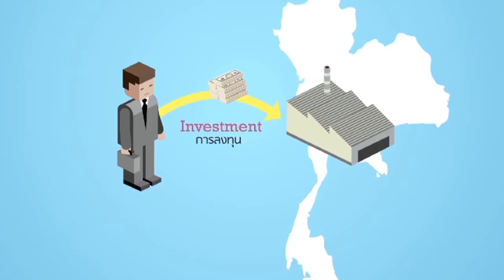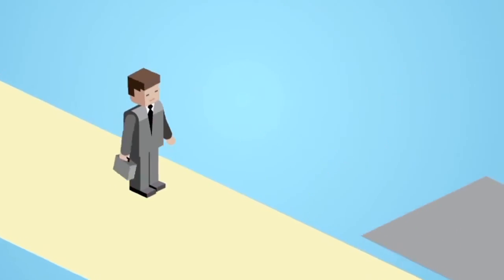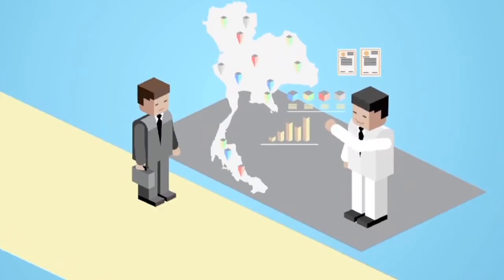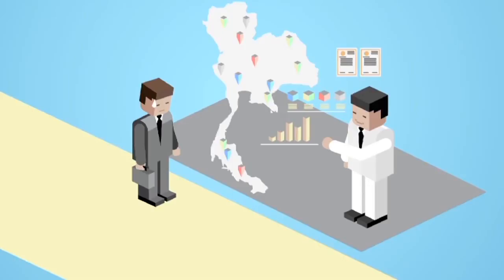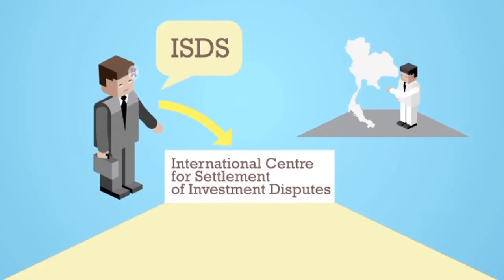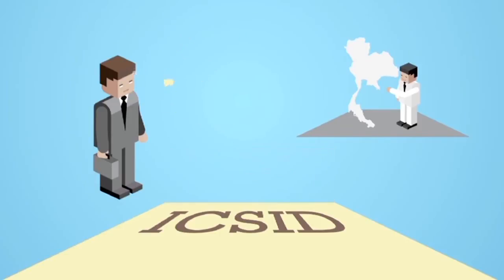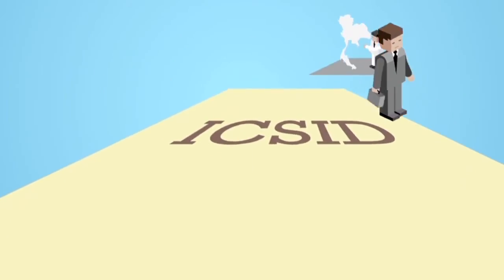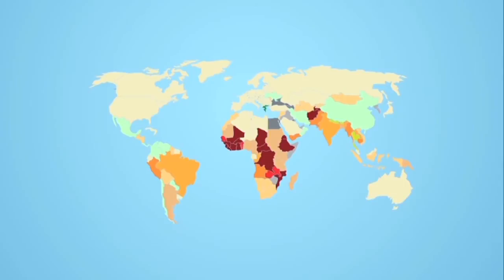Explaining ISDS in 5 mins by FTA Watch